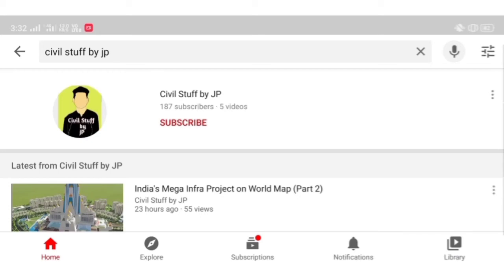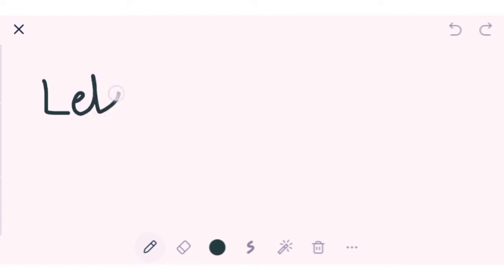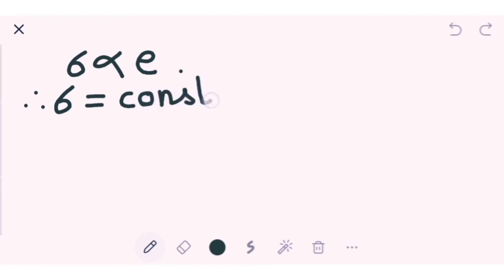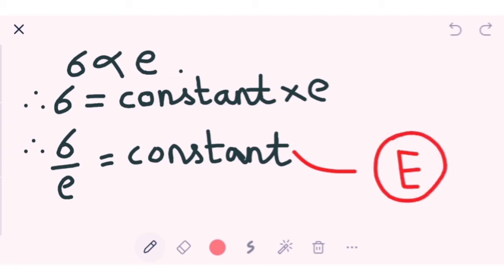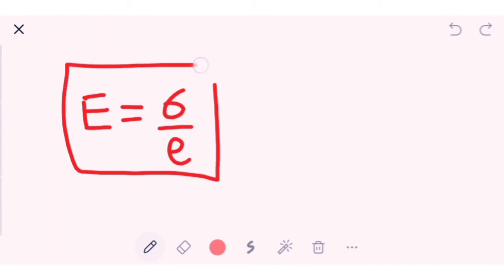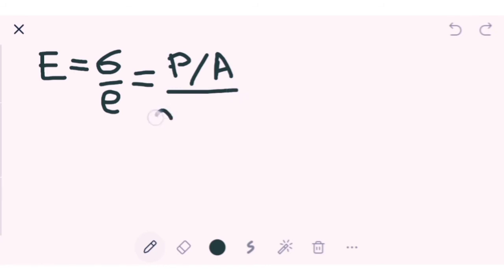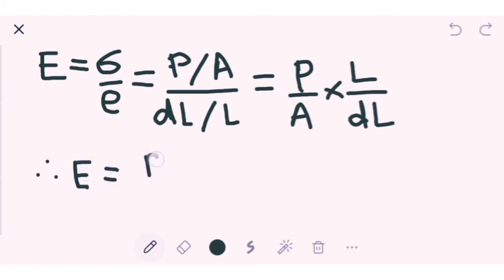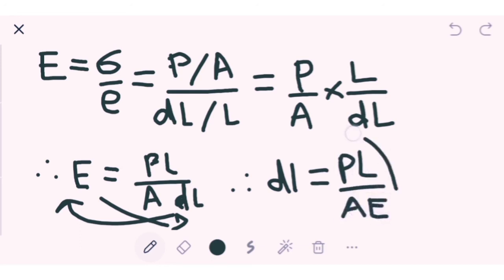How is the formula dl=(PL/AE) derived??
It is based on the simple hooke's law which states that stress is directly proportional to strain.

If you haven't watched my third video where the formula is used,use this link